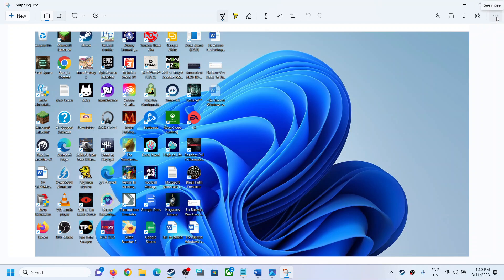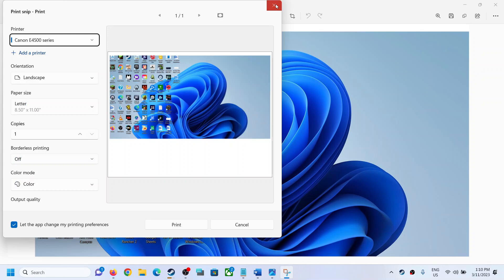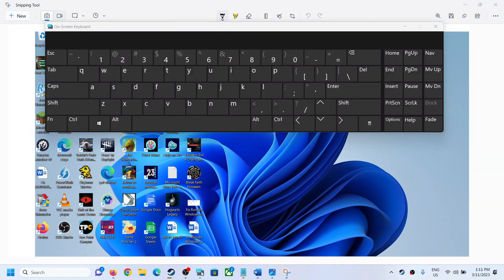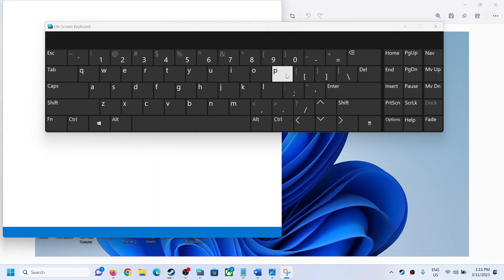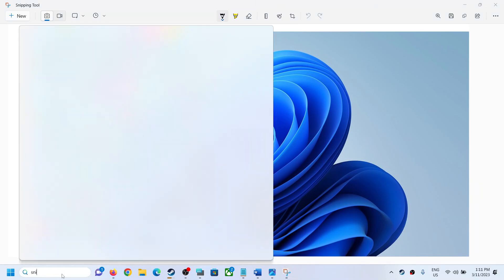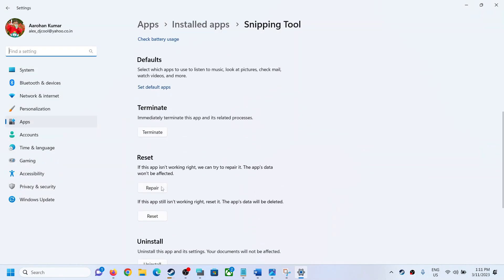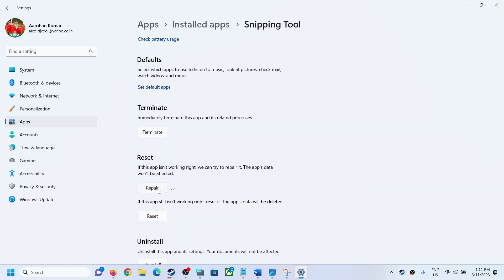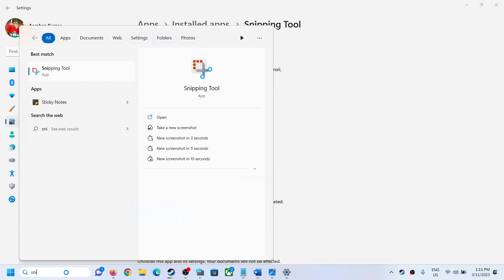How To Print From Snipping Tool, Fix Can't Print From Snipping Tool On Windows 11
Fix Unable to Print directly From Snipping Tool On Windows 11